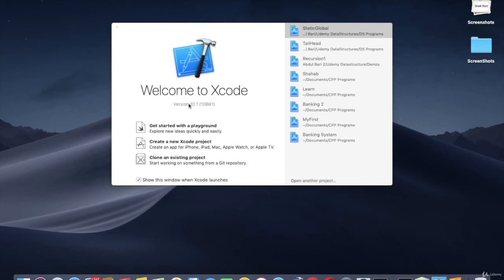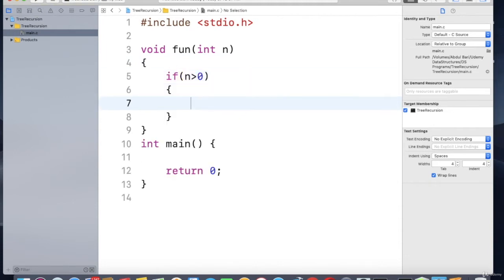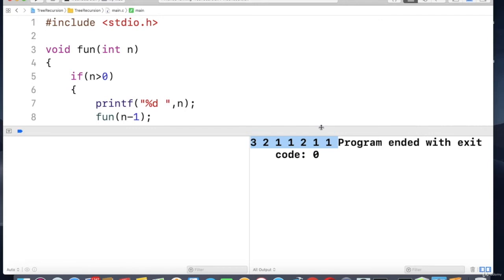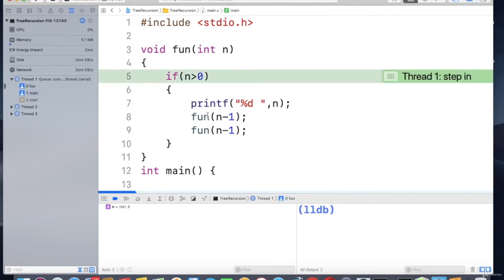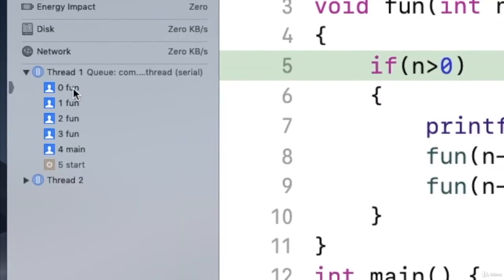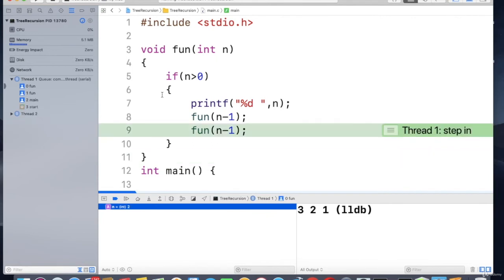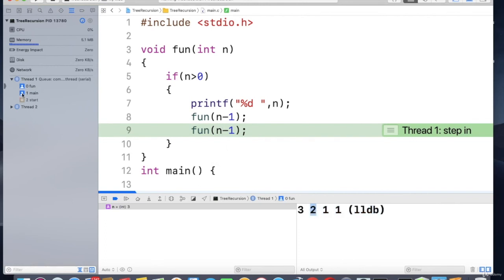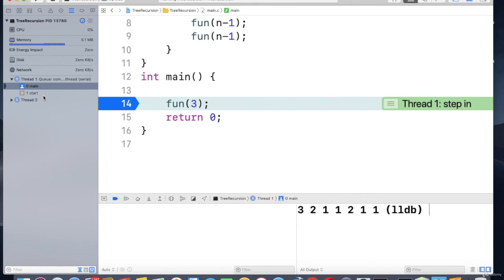11 Let's Code Tree Recursion